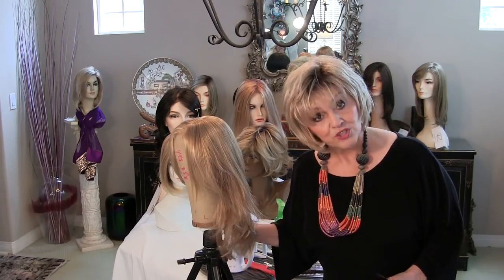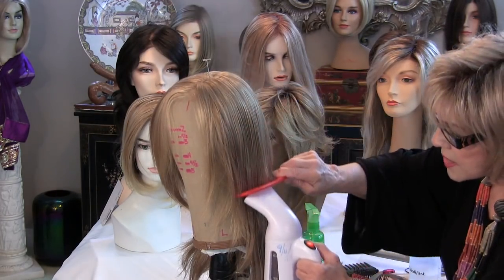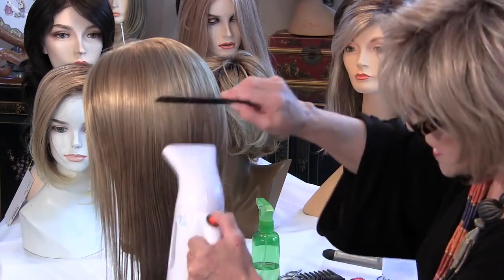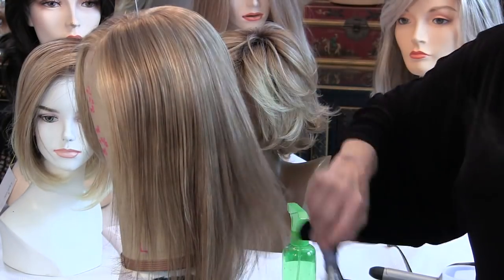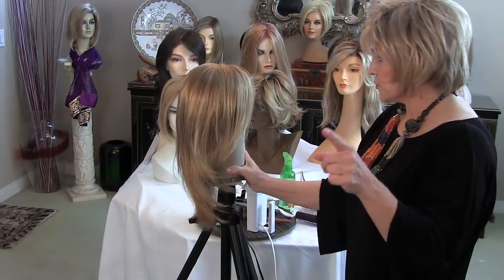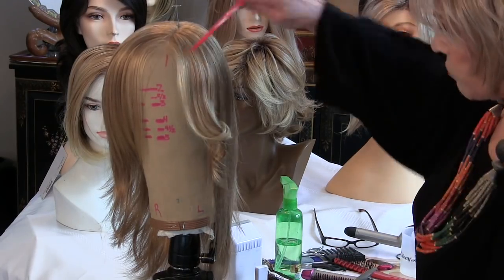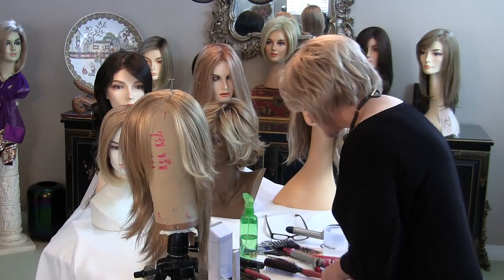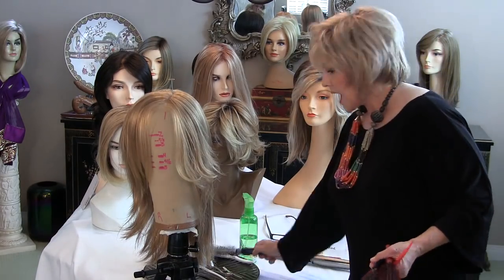How to defrizz and set synthetic hair and what tools you need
Video Highlights:
0:05 - today we are going to do a how to video
1:25 - you don't have to go through all this expense
3:01 - now watch
5:01 - smooth again, smooth again, smooth again
6:45 - the first thing I do is I have brushes
8:35 - see how I curled that
10:38 - I'm going to go straight down
12:22 - this is yellow when it's low heat
14:13 - if you wanted to make it even bigger, you go to your big one
16:16 - real hair is poures and it has these little holes in it
18:02 - these are more
19:45 have a great day